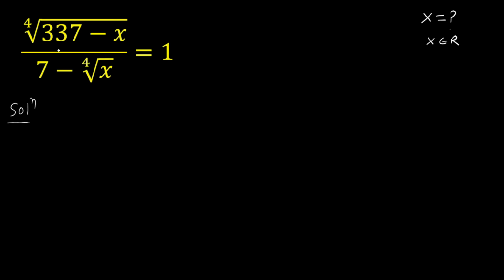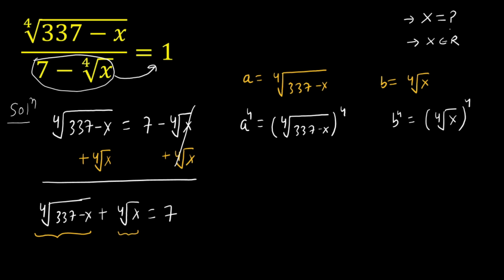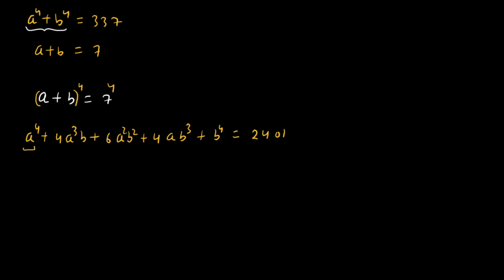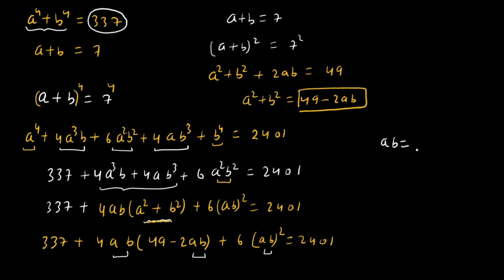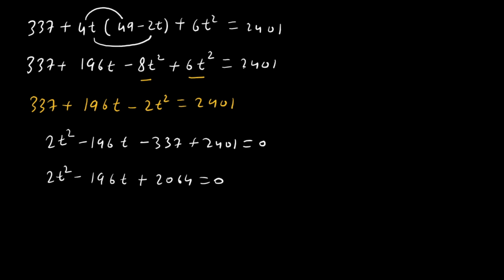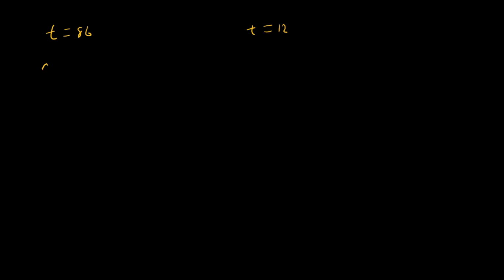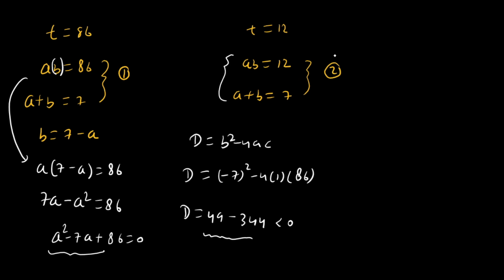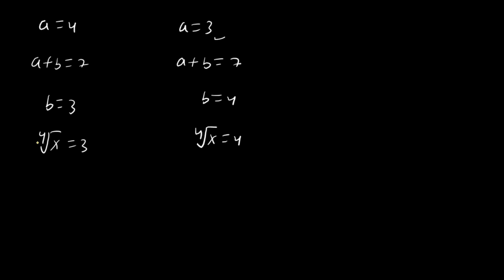Japanese Math Olympiad Problem | A Nice Math Olympiad Problem | Can you find x=?